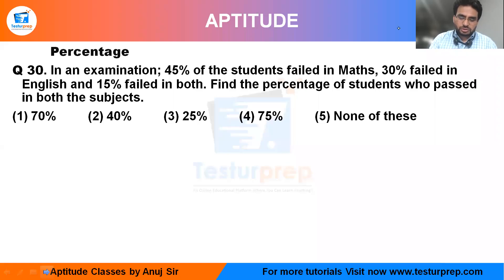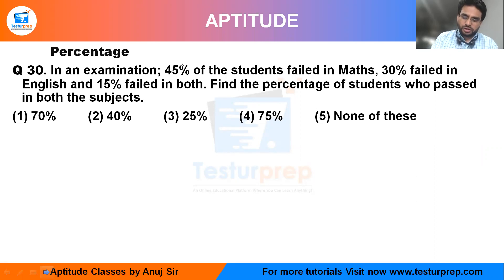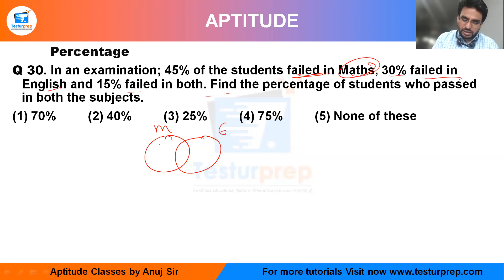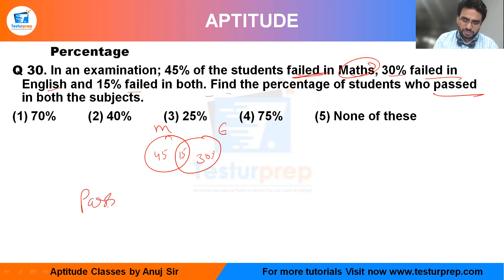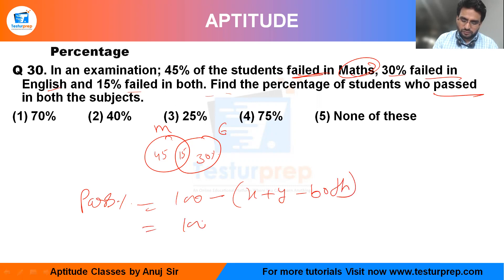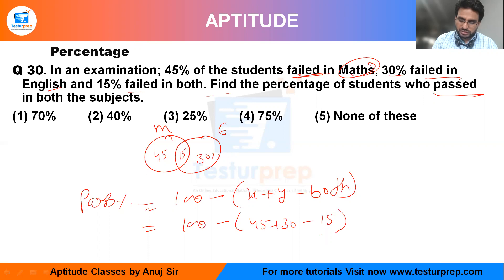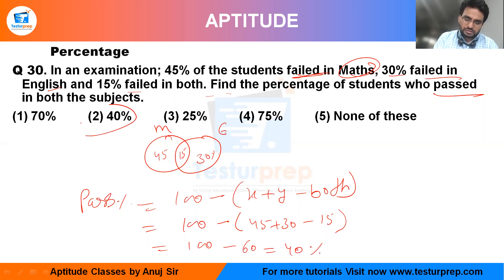Q30- In an examination; 45% of the students failed in Maths, 30% failed in English and 15% .....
Q 30. In an examination; 45% of the students failed in Maths, 30% failed in English and 15% failed in both. Find the percentage of students who passed in both the subjects.